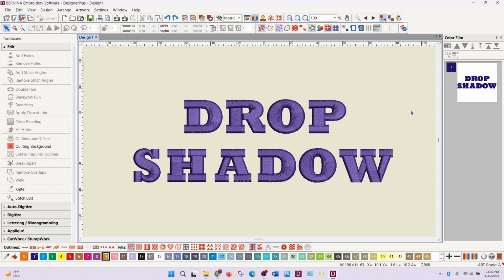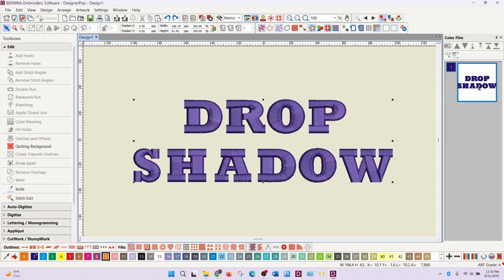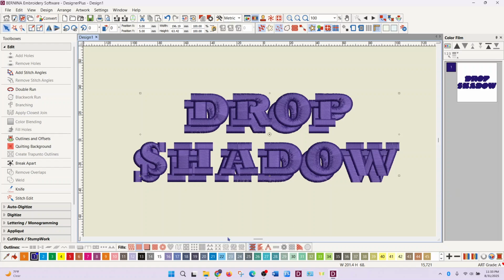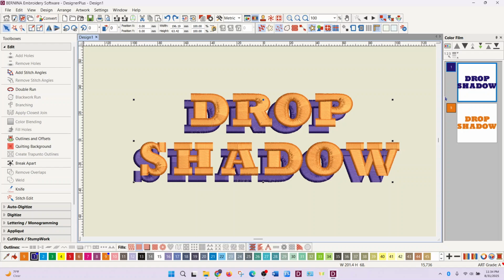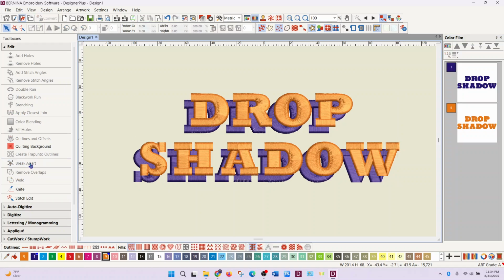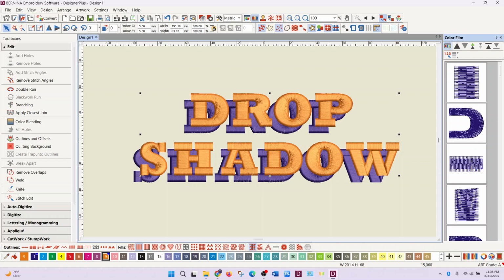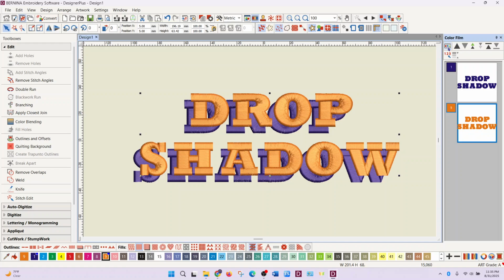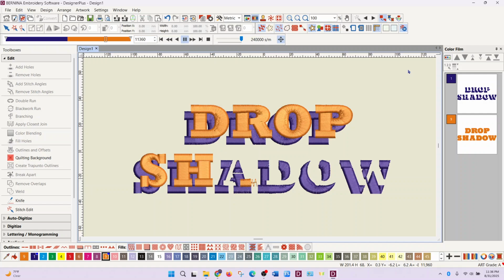Bernina V9 Drop Shadow Lettering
This is a fun and easy way to create lettering with IMPACT! In this video I am using Bernina Designer V9. You should be able to use this technique on many different embroidery software suites.